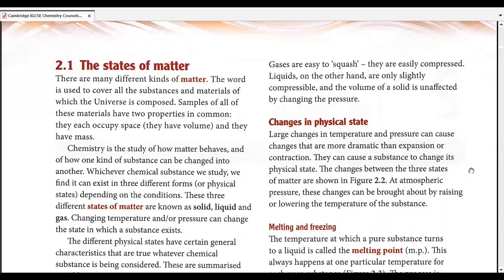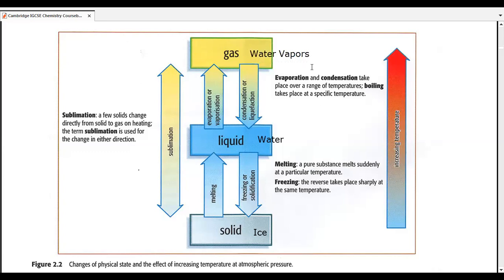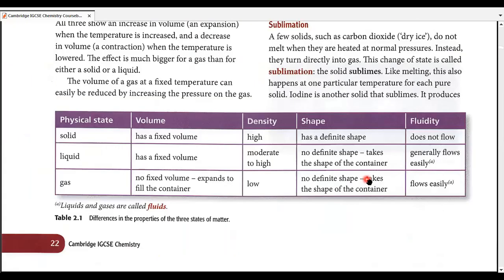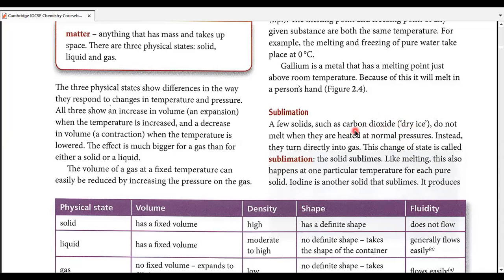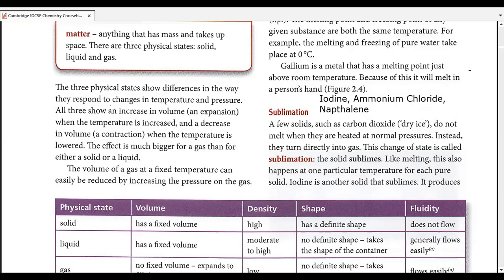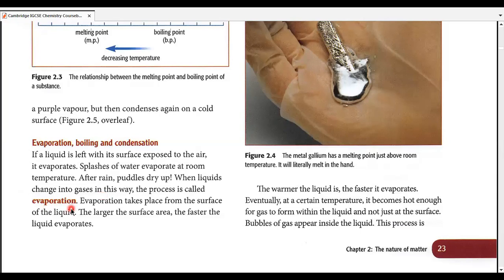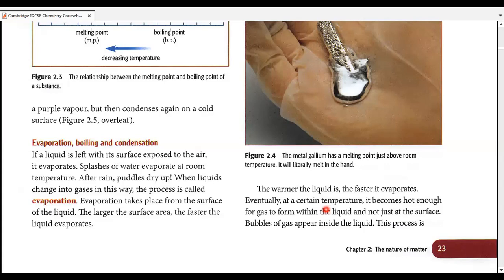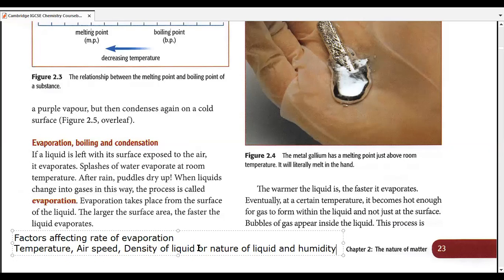Ch # 2, States of Matter, IGCSE Chemistry C-1 (27-07-2020) | Make Money Teaching Chemistry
States of Matter, Changes in Physical State, Melting, Melting Point, Freezing, Freezing Point, Sublimation, Examples of Carbon dioxide and Iodine as subliming substances, Example of Gallium Metal for melting a little above room temperature, Evaporation, Factors affecting rate of evaporation such as temperature, surface area, air speed, density of the liquid or nature of the liquid and humidity